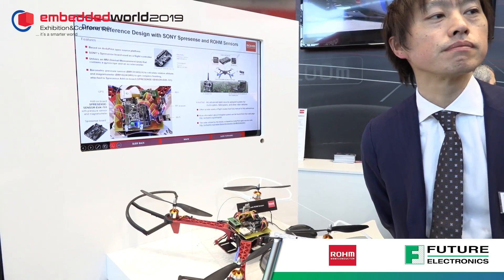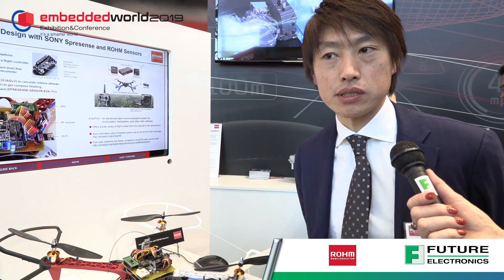Future at Embedded World 2019 - Rohm’s Sensors Embedded in a Drone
Koki Okada showed us their drone reference design which had been engineered using SONY Spresense platform and Rohm’s sensors.  Rohm developed 2 sensor drivers – a pressure sensor (BM1383AGLV) to adjust the altitude and a magnetometer to adjust the direction.